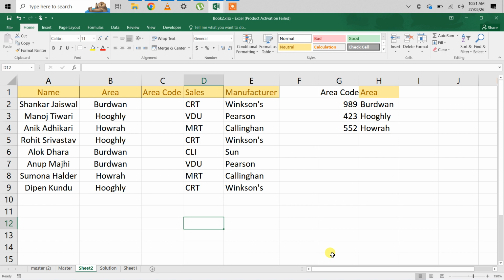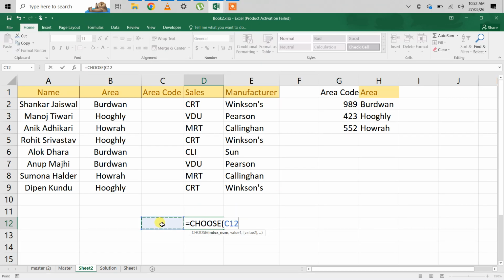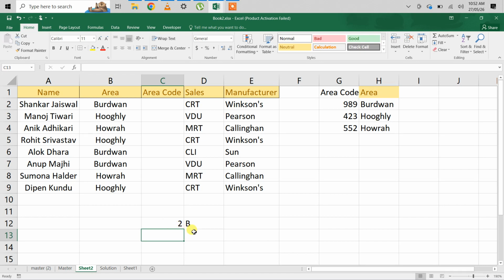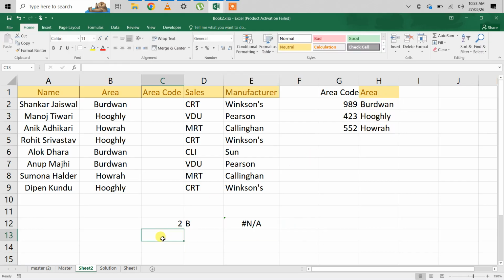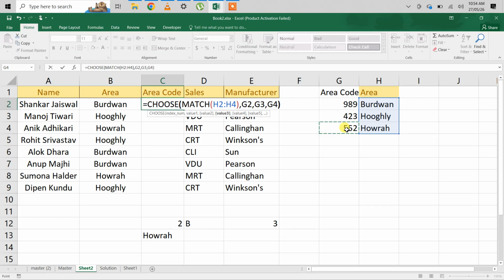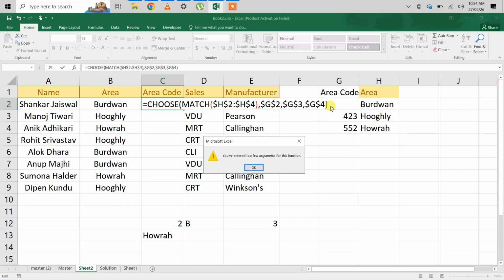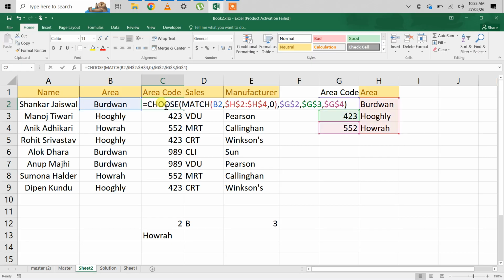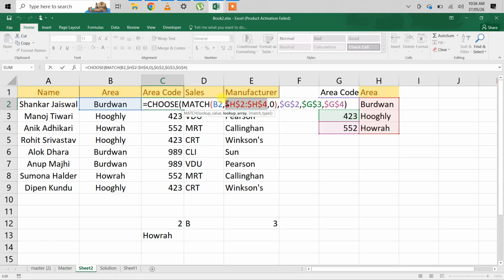Populate Result with CHOOSE and Match in Excel